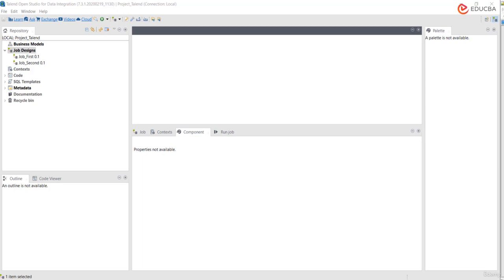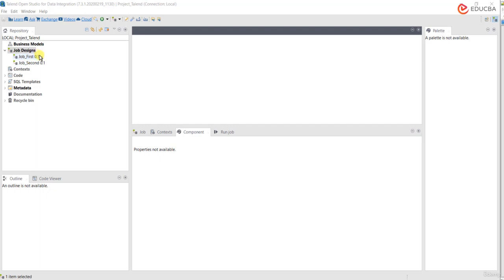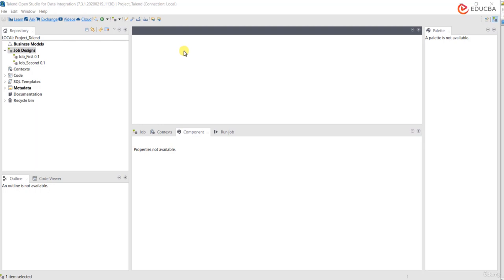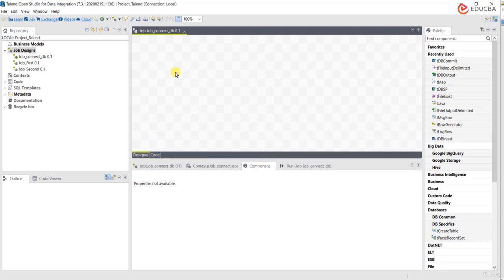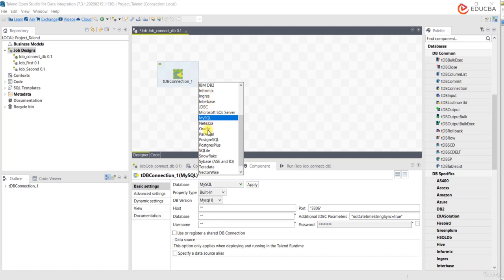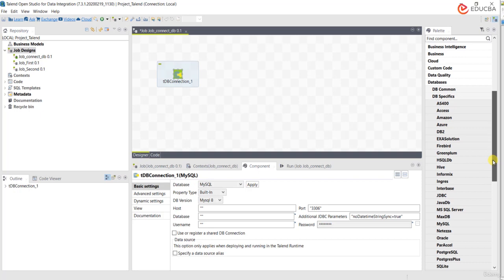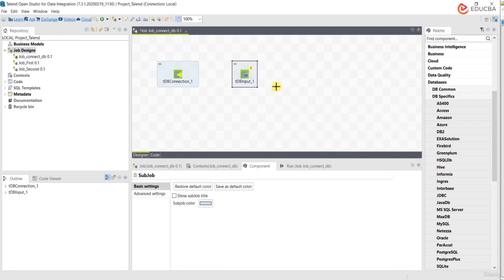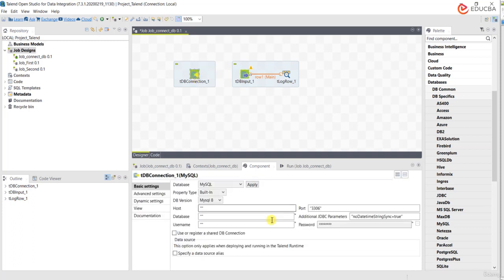9 Connecting to Database